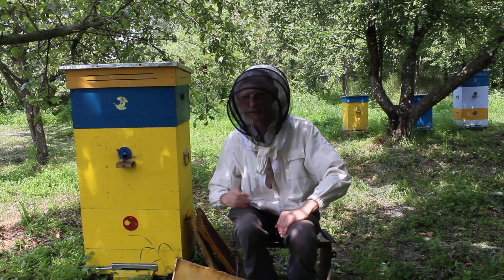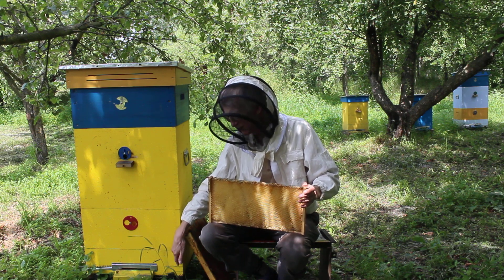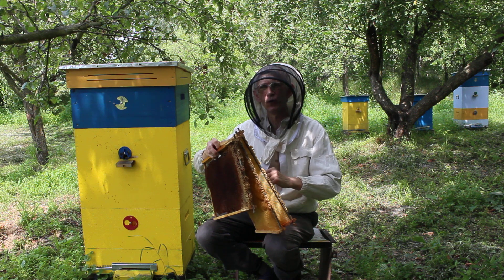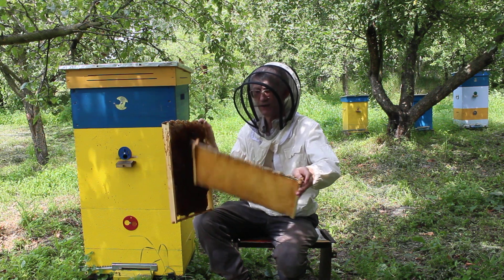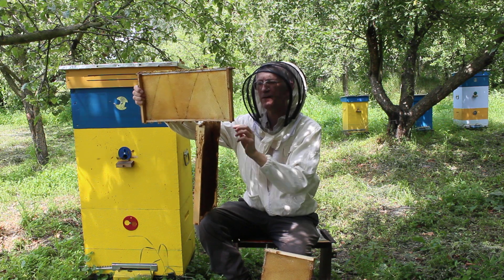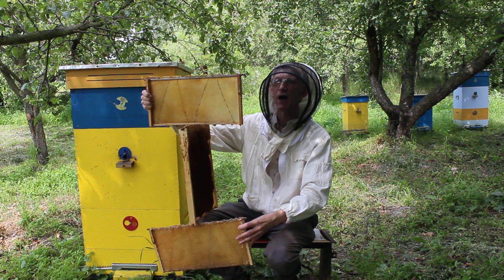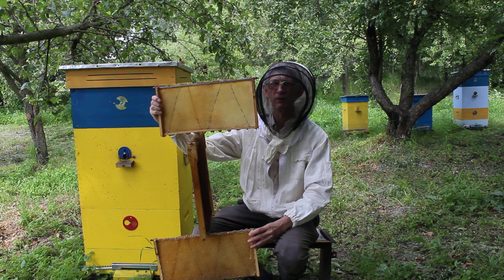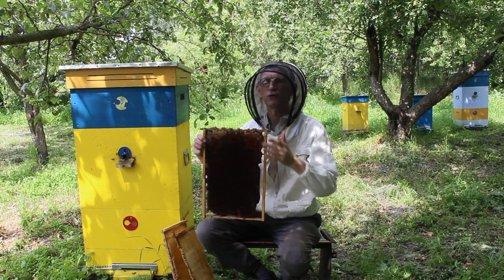Effective & Innovative, Healthy Ukrainian Beehive Number One in Ukraine.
= Effective, Productive, Healthy & Innovative Ukrainian Beehive Number One in Ukraine. = Do you spend a lot of time to take care of your beekeeping farm and health of honeybees? = Do you feed bees with additional sugar syrup? And what is about your honey? Honey without sugar syrup? Watch this video about the Beehive Number One with Pure Honey Without Sugar addictives. = Effective, Efficient, Healthy and Ecologically Safe Hive Number One in Ukraine with Pure Honey - this is the Hive of Ukrainian beekeeper Vasily Priyatelenko. = = Story About the effective hive of Vasily Priyatelenko, which is produced and applied in different apiaries in Ukraine. = Ukrainian beekeeper and entomologist Dr Victor Fursov discuss tell how the Damienko construction hive works efficiently and why bees efficiently and productively collect honey in this hive without any additional feeding of bees with sugar syrup and what honey from bees fed with sugar syrup is now very common for Ukrainian market. Dr Victor fursov tells about inovational structure of 3-storey beehive, with 2-st and 2-nd boxes as brood chambers, and 3d box as Honey Chamber.
Dr Victor Fursov shows the position of frames inside beehice.
Dr Victor Fursov shows the the structure of frame, with "n"-shed metallic end ar, which is very special and useful for the structure of beehive, and helps to maintain a bee colony nest which is friendly and healthy for honeybees..
Effective and Innovative Ukrainian Beehive of Vasyl Priyatelenko in Ukraine. =

Uploaded:        17.VI.2019, Kiev, Kyiv, the capital of UKRAINE.
Загружено:     17.VI.2019,  Киев, столица Украины

MVI 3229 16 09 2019 HoneyBees Hive Priaytelenko Beekeeping Ukraine Fursov ENGL 3 11 9m